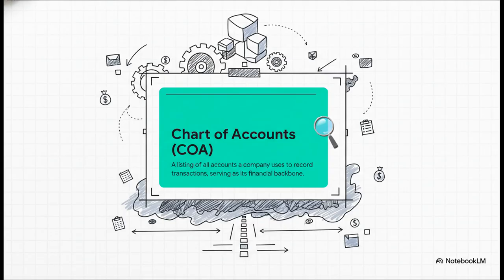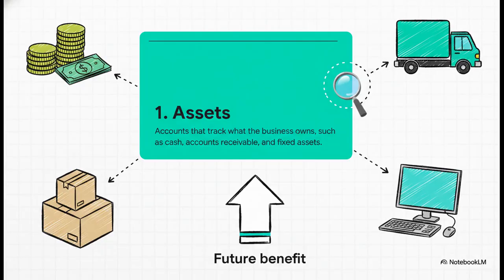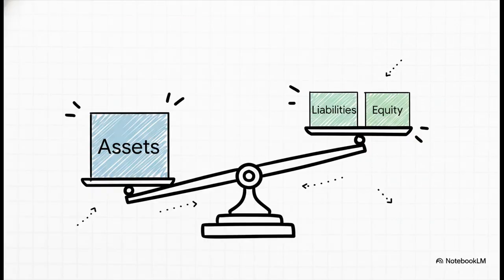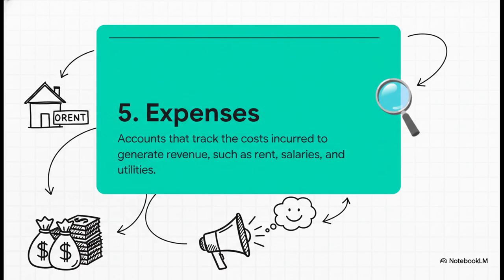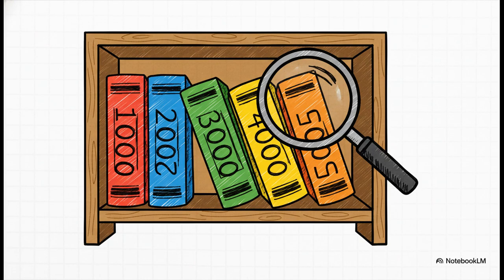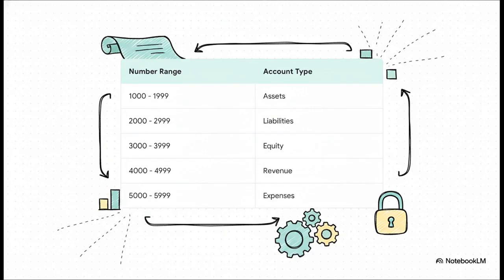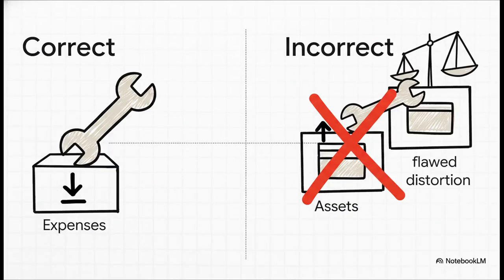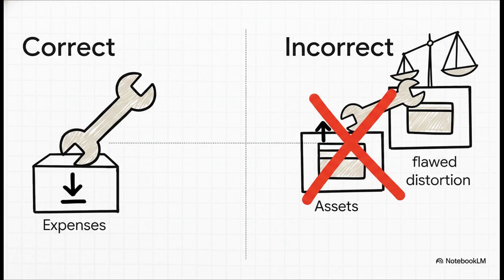Accounting For Decision Making Week 2 Part 7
A Chart of Accounts (COA) functions as the essential framework for a company's financial record-keeping by listing every account used to document business activities. This system categorizes data into five primary areas: assets, liabilities, equity, revenue, and expenses. By assigning unique identification numbers to these categories, businesses can maintain a highly organized and systematic ledger. This structured approach is vital because it streamlines the creation of financial reports and allows for precise tracking of economic performance. Ultimately, a well-maintained COA ensures that all monetary transactions are classified accurately to support informed business decisions.